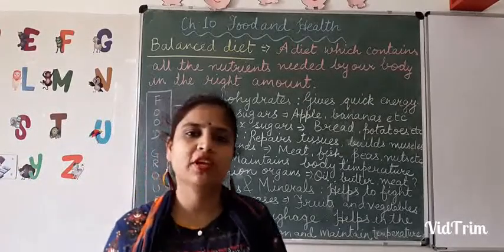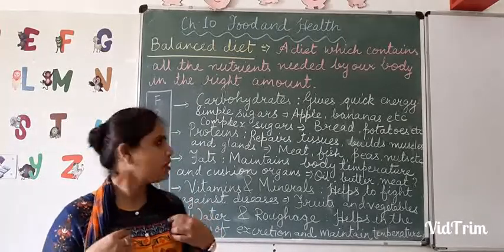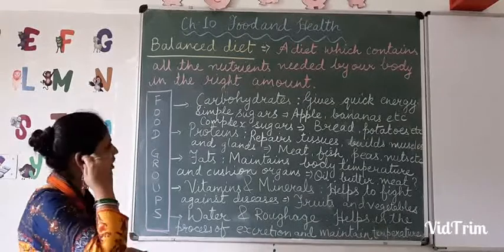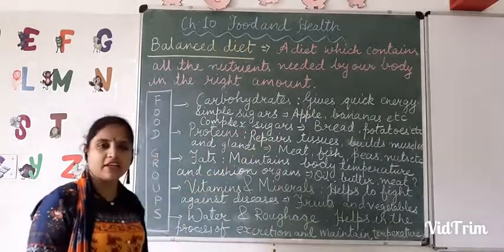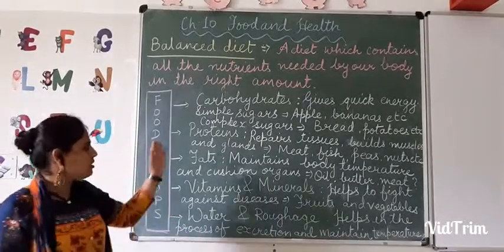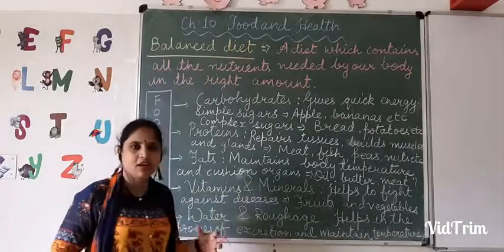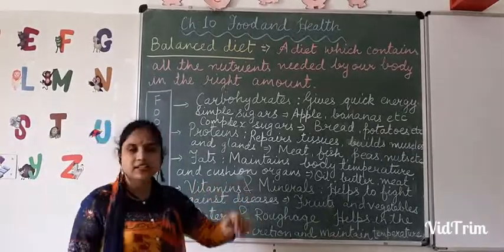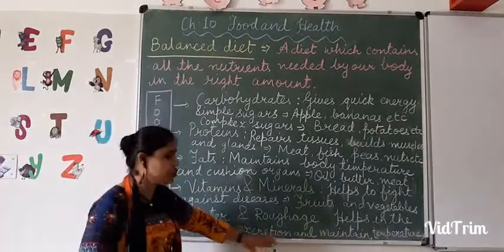Class 5 EVS Ch 10 Food and health part 1